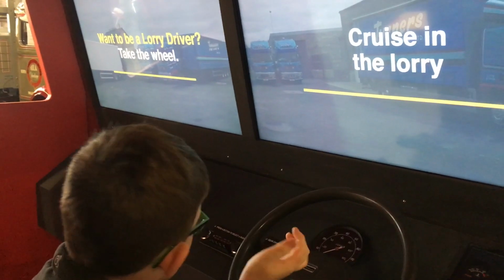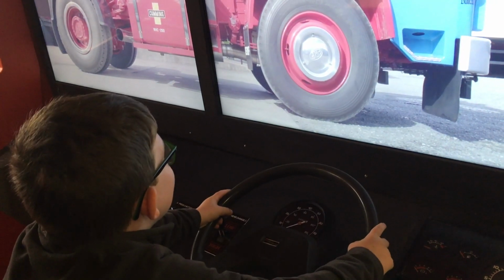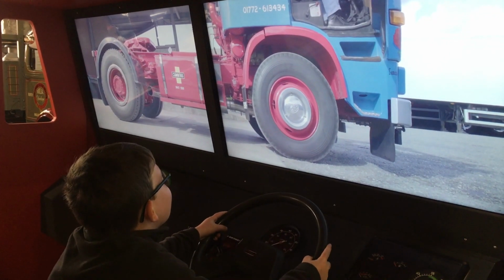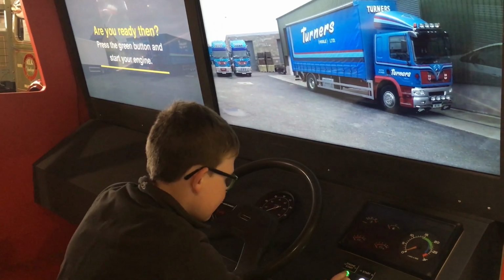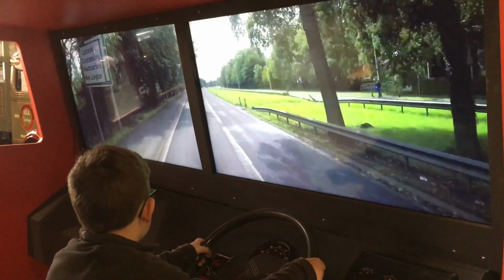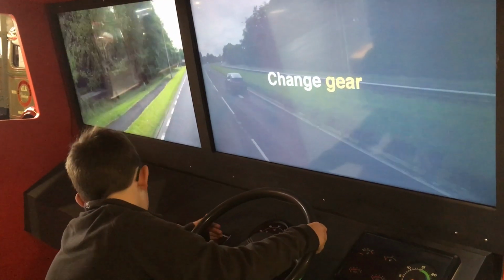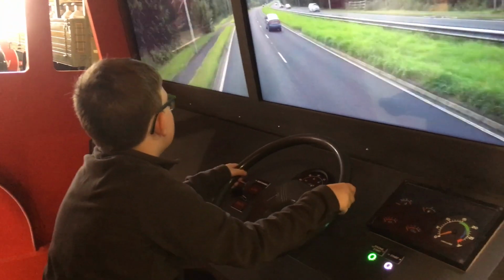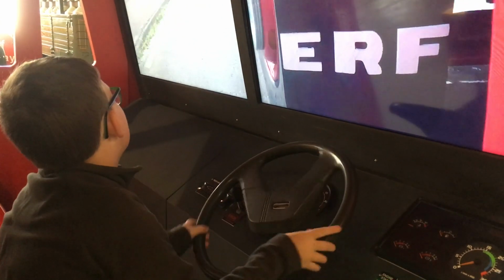A Visit to Leyland Commercial Vehicle Museum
Whilst away in the Caravan we took Alfie to the Leyland Commercial Motor Museum. Of Course he had to visit the Gift Shop but he also tried his hand at Driving a Truck.  Entrance cost £18 for up to a family of 4.

Music Track 3 by Grave Keepers Union